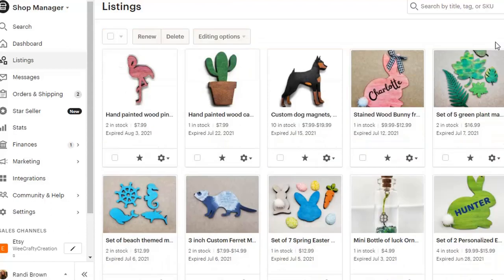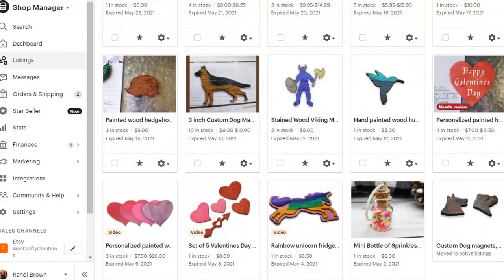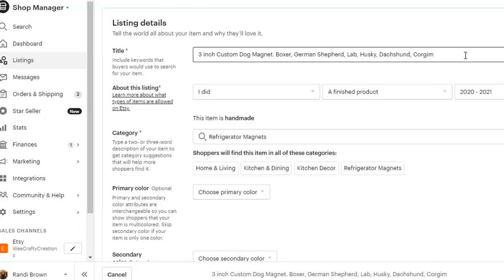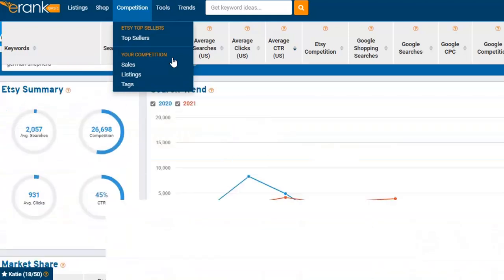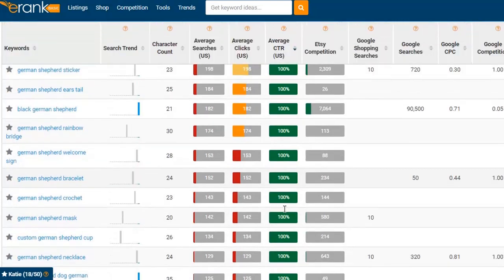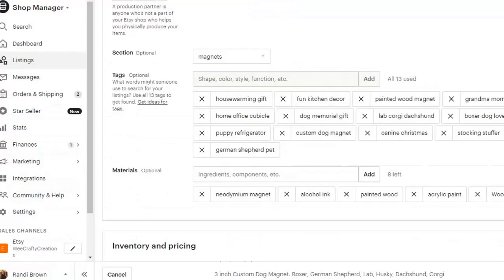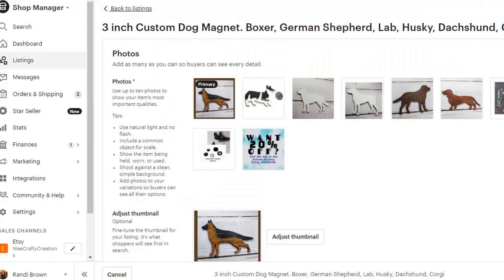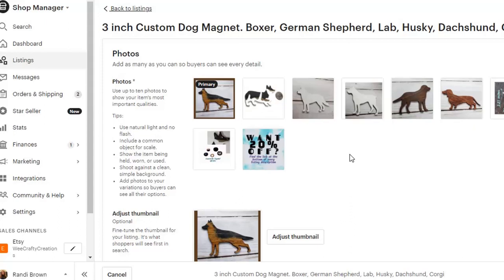Super Quick Erank Keyword Tips, E-Rank Walkthrough on Finding Solid Keywords That Get Searched!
In this short video, I take a look at one of my expired Etsy listings and I show you how I can use Erank to improve that listing before I relist it. I sometimes find that there are better keywords to use, but in this case I also find that I need to change what I am actually selling in order to be successful.

It is so interesting sometimes to look at things from another perspective!

Erank has a free plan: erank.com
My erank plan is the basic plan, so I have more info available to me.